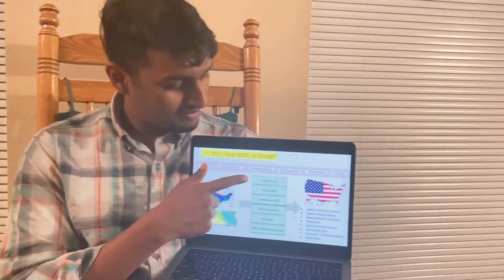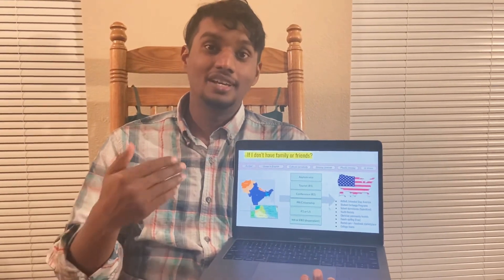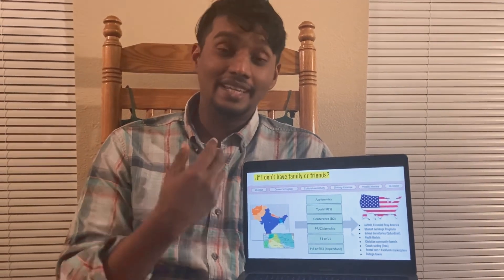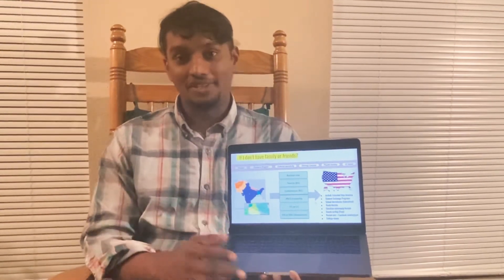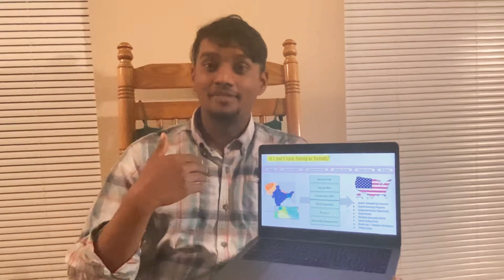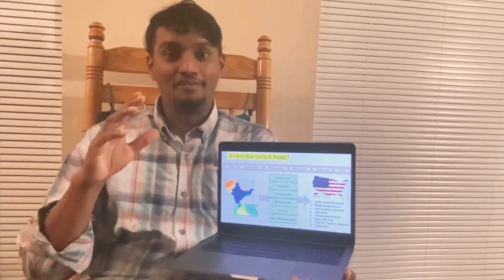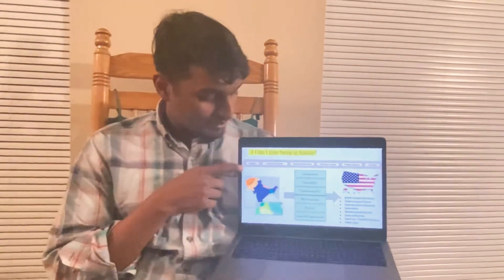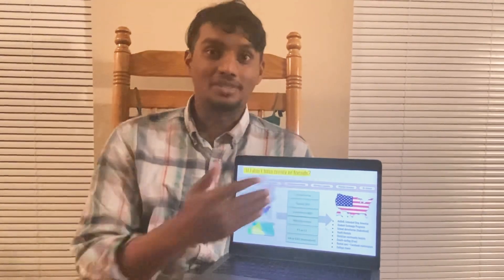US Visa options for Dental School Applicants. Free accommodation options while visiting the US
Karthik shares certain vital information on the various visa options for Dental school and how to reduce the expenses.
Timestamps
00:00-Introduction
00:25-Types of Visas
06:10- Alternative Options to reduce the costs if you don't have a friend or relative to sponsor you?

➡️Our Story:
Hello! Welcome to Caapid Simplified. We started this channel to guide foreign-trained dentists to secure US Dental admissions through CAAPID and ADEA-PASS. We have been sharing strategies, tips, and experiences that helped our co-founder, Dr Nourah, secure 10 interview invites as a fresh BDS graduate through webinars and videos. Whether it is CU Dental, BU Dental, or even the rare and niche UNC-Chapel Hill, we have the experience of being there and seeing what works the best. From a two-member initiative, We have grown to a larger bunch of passionate and dedicated team players who are garnering more stories to share with you!

Besides guiding international dental applicants' power through the various facets of their application journeys, we have also created a network of dentists through our CSR initiative, Inner-Circle, to render dental admissions inexpensive by reducing the dependence on middle persons and standardizing them strategies that help crack the admission process. Do join our forum - innercircle.caapidsimplified.com and leverage its exclusive benefits to save money and time before you seek professional help. Also, while we can't replace the human touch and personal expertise that only a coach or mentor can offer, we have done our best to productize the first-level work that goes into applications such as NBDE, Caapid Application, SOP writing, preparing for dental interviews and bench tests.

Caapid Simplified - the result of our vision, has helped over 100+ candidates to embrace their dream and own it, further validating our strategies and philosophy. Our journey has been nothing short of exciting, and we are eager to collaborate with you and be a part of your growth!